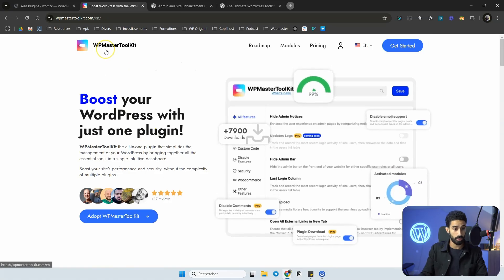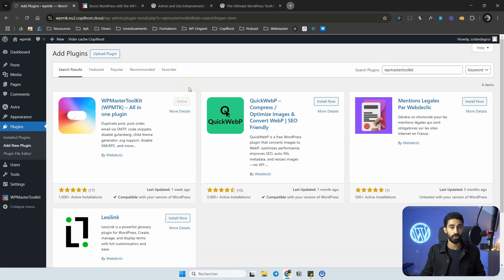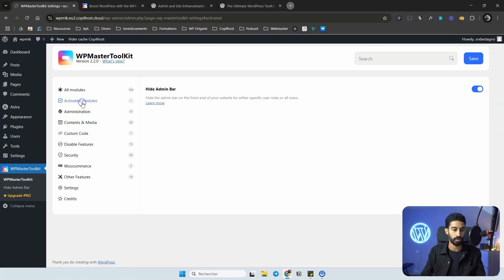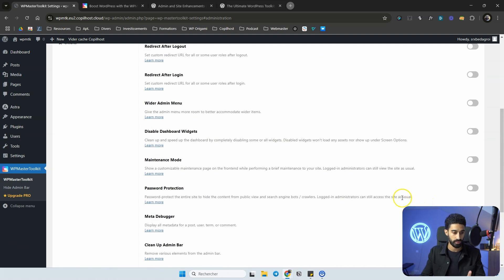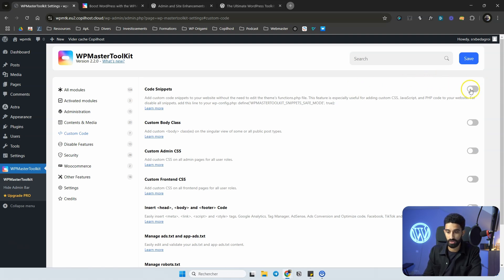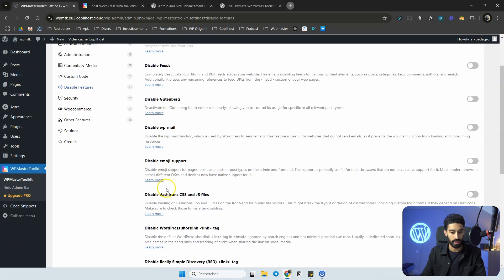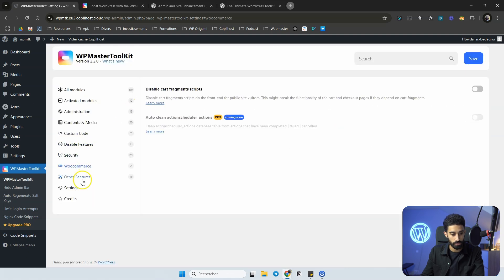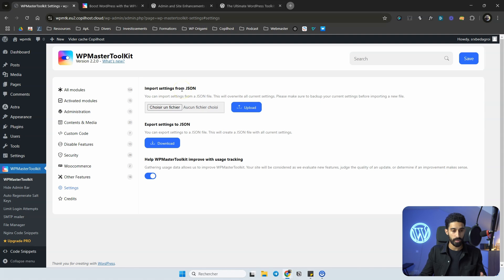All in one plugin for WordPress : 102 features ?!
Better than ASE or WP Extended ? A revolutionary new plugin that lets you eliminate multiple plugins from your website! With 102 powerful features, WP MasterToolkit is the ultimate all-in-one solution you’ve been looking for. Let me show you everything it has to offer!

00:00 Introduction
02:15 Administration
04:35 Content and Media
05:33 Custom code
06:36 Desable Features
07:15 Security
08:24 Other features
09:48 Settings
10:04 Outro